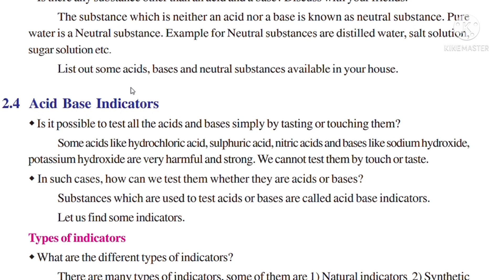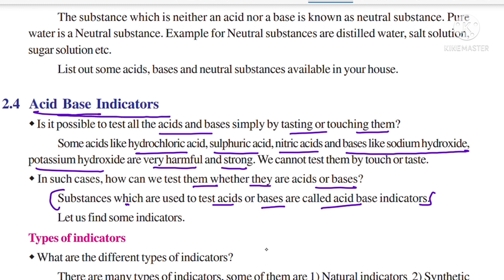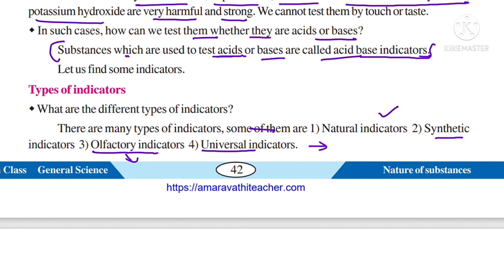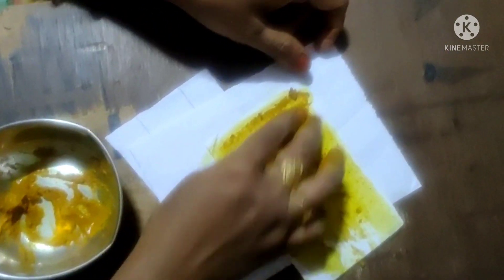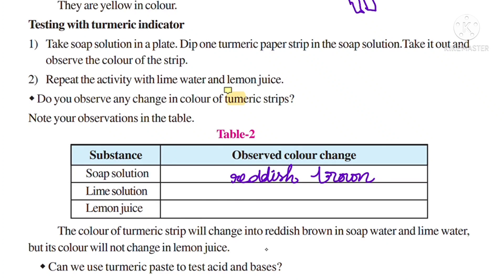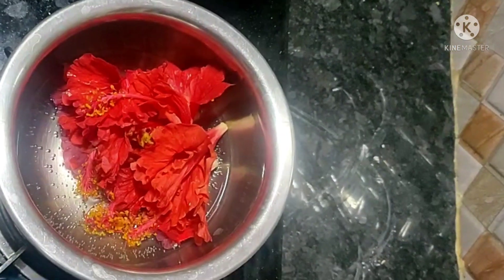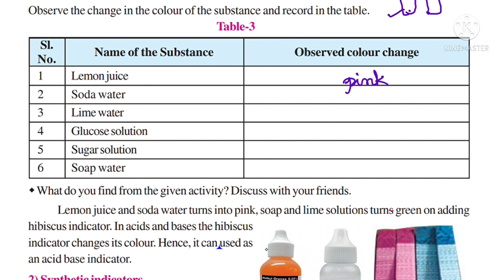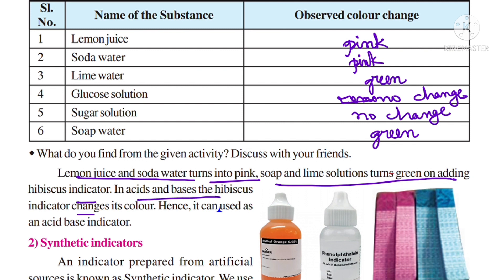Nature of Substances/Part-2/ 7th Class New Science Textbook//7th Class 2nd Lesson//Andhra Pradesh .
Litmus papers test
Preparation of natural indicators like turmeric n Hibscus

confirmation test for Acids n Bases
Andhra Pradesh state board New syllabus